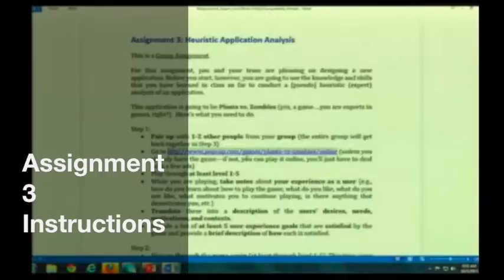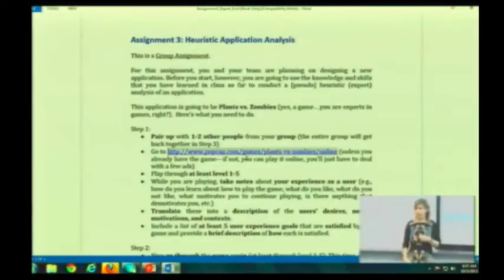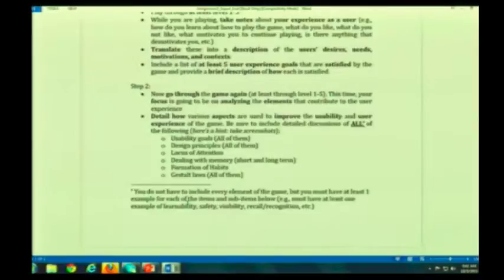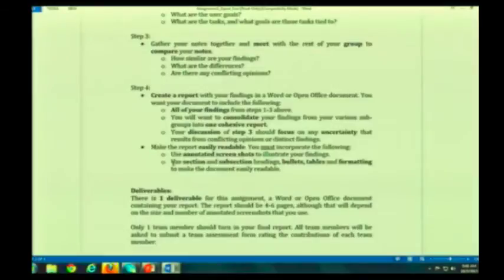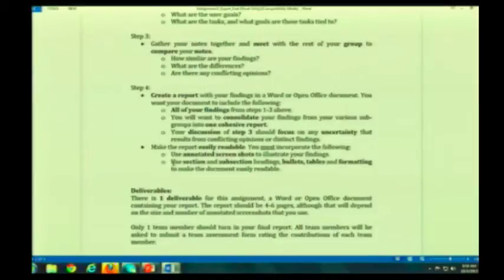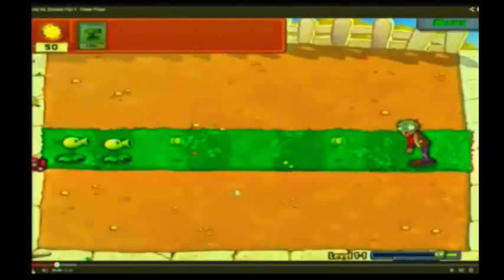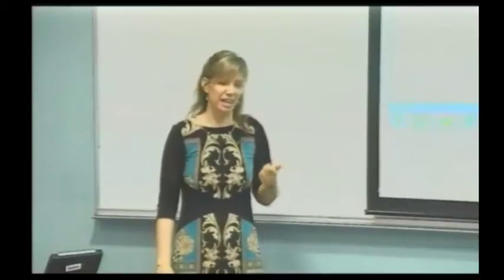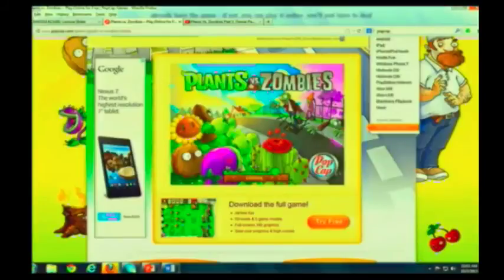Assignment 3 Instructions